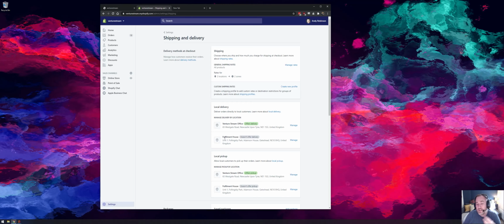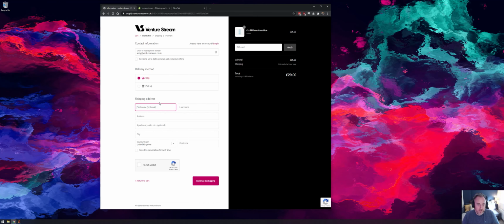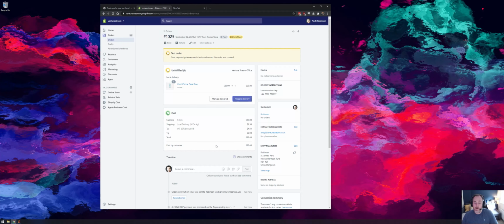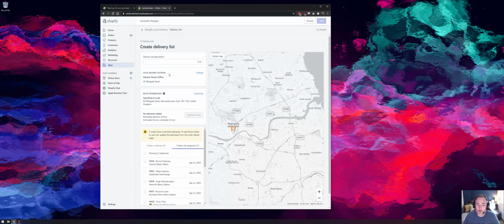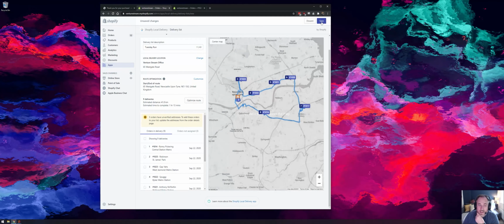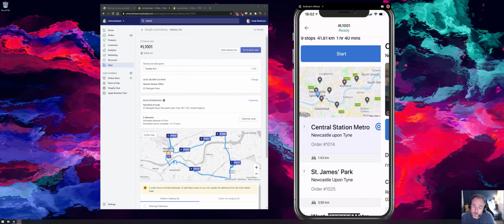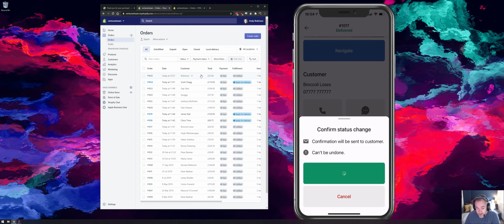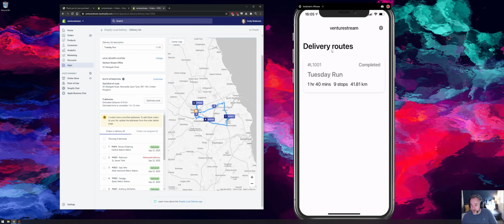An Intro to Shopify's Local Delivery app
Our COO Andy gives you a quick, unedited (and riddled with muddled up words) overview of Shopify's latest addition to its offering; the Shopify Local Delivery App for stores and devices.

Shopify's local delivery app allows store owners to quickly build delivery lists, optimised routes and driver-specific jobs for delivery within specified areas.

If you run a Shopify store and want to offer local delivery, or collect from store, make sure you keep up to date with Shopify's latest features.